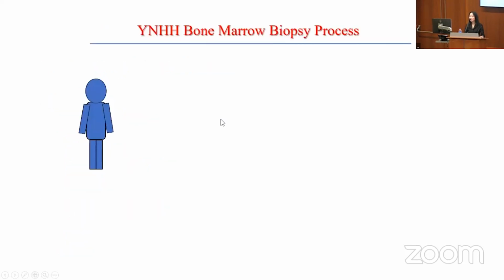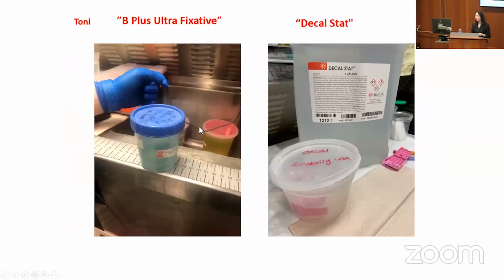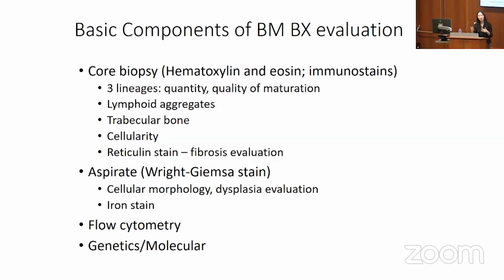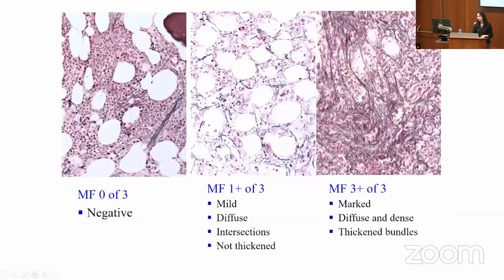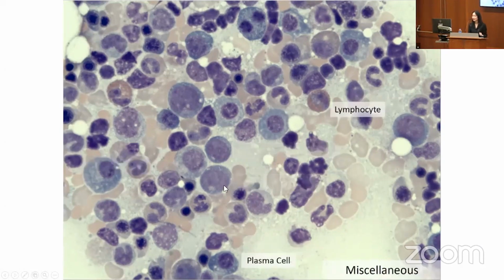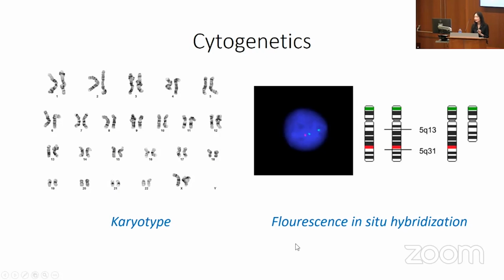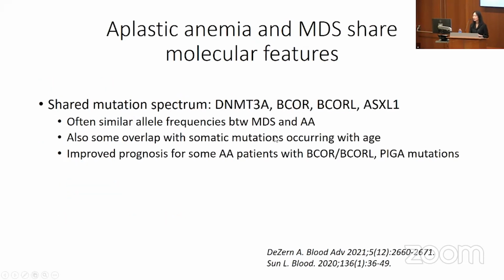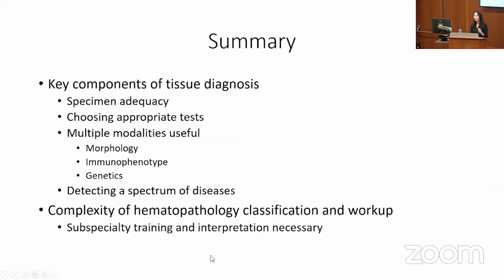Getting the Right Diagnosis from the 2023 New Haven Patient and Family Conference